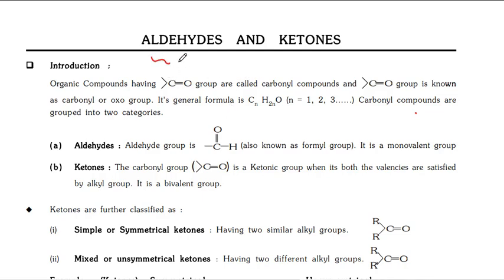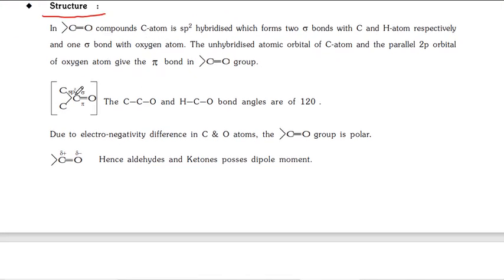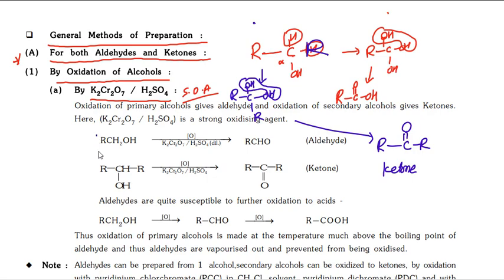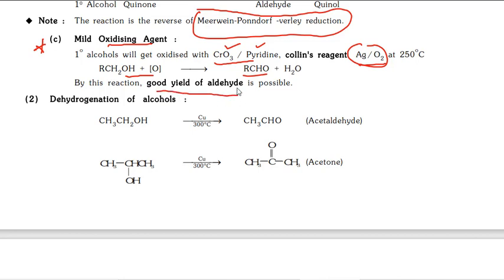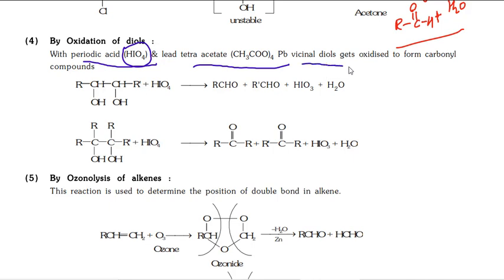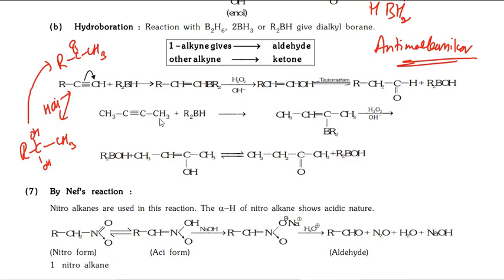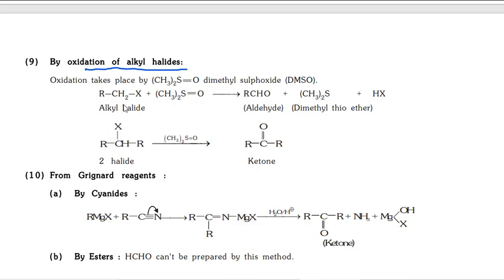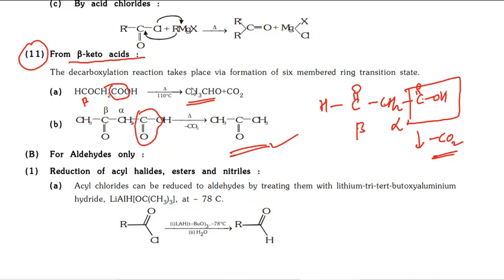ALDEHYDES AND KETONES PREPARATIONS PART 1 BY LINGA REDDY